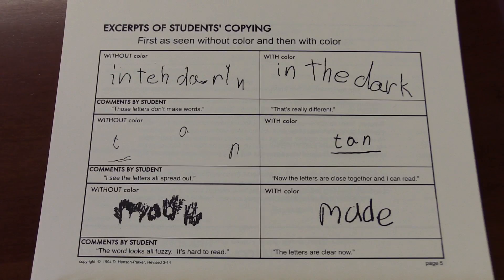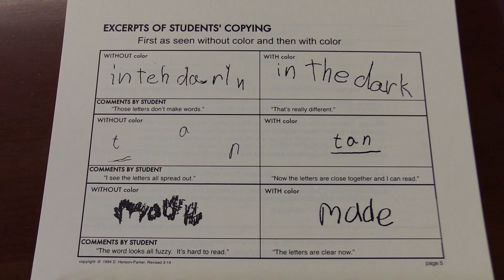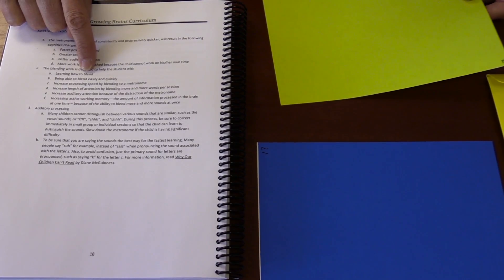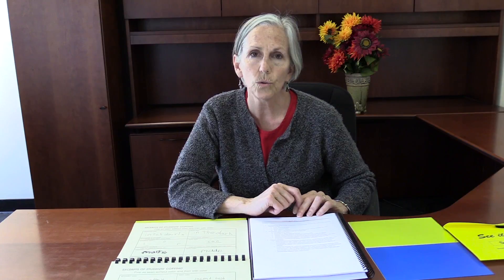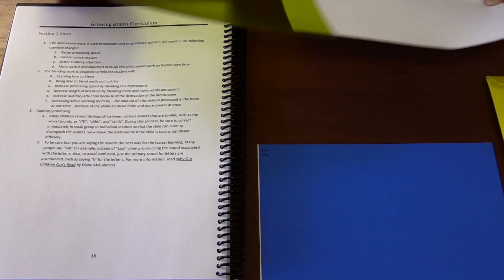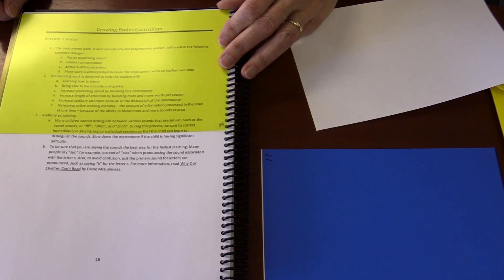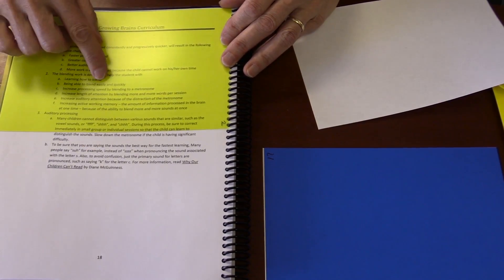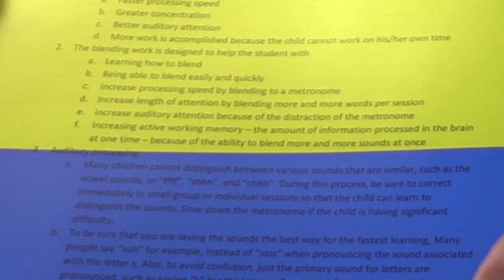Scotopic Sensitivity Syndrome (35/60)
Can color really help with reading? Kathy Johnson of Pyramid of Potential, Inc. describes Scotopic Sensitivity Syndrome or Irlen Syndrome. She demonstrates how to screen for it, how to inexpensively help those who have trouble reading because the white page is so bright.